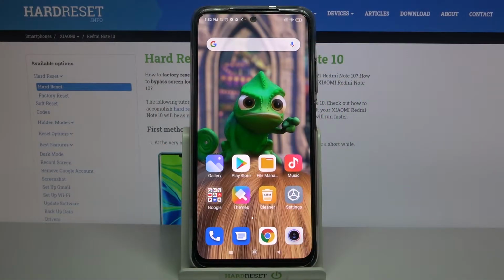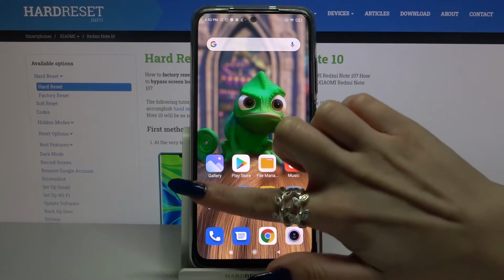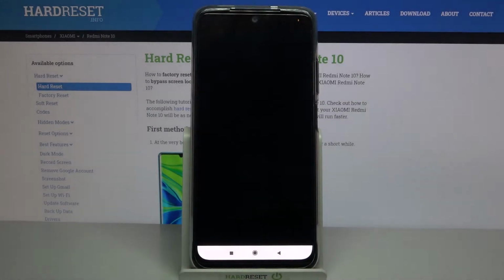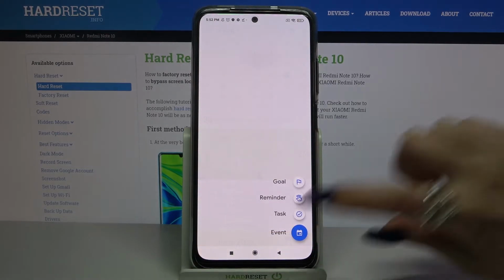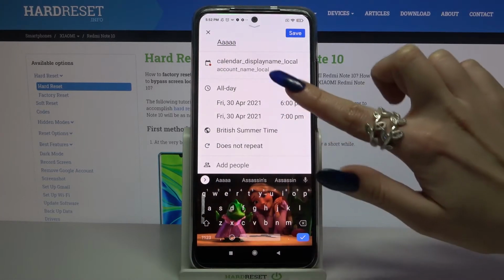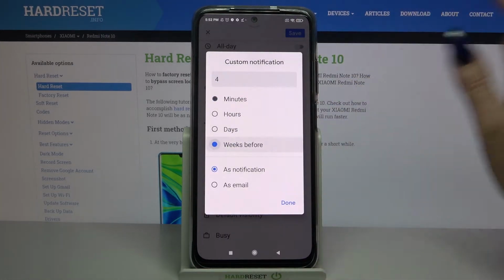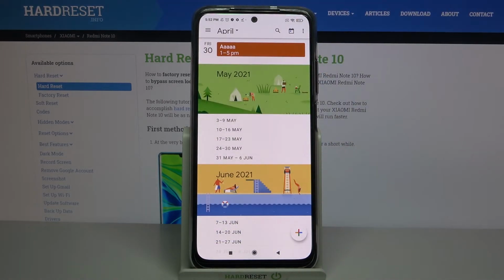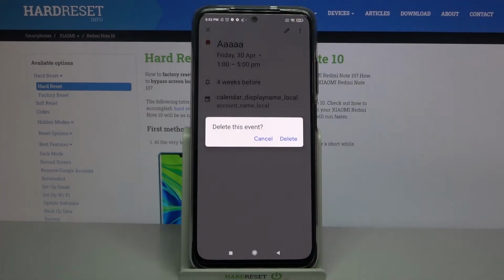How to Add Event to Calendar on XIAOMI Redmi Note 10 – Use Google Calendar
If you are looking for an application that will help you organize your time, then you should watch the attached tutorial. Our specialist will show you how to use Google Calendar on your XIAOMI Redmi Note, so follow his instructions and change your life! Learn how to add important events to your calendar, how to set a reminder, and how to remove unnecessary or outdated events. If you want to discover more helpful apps or functions in your XIAOMI Redmi Note 10 then visit our YouTube channel and use the tutorials created by our HardReset.Info team.